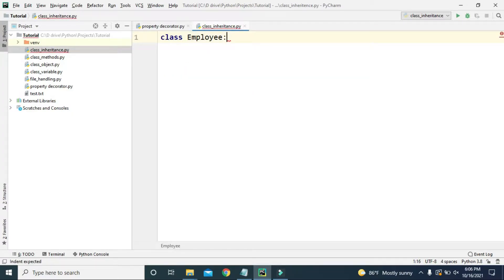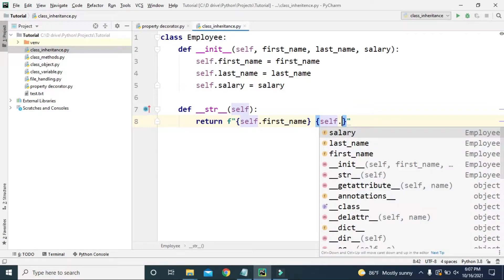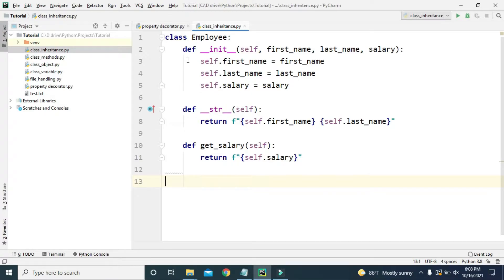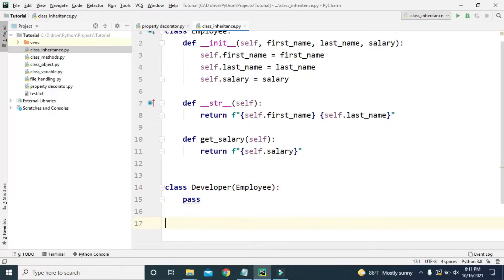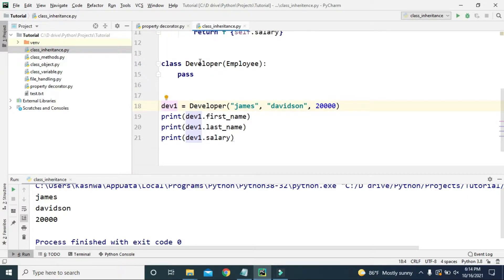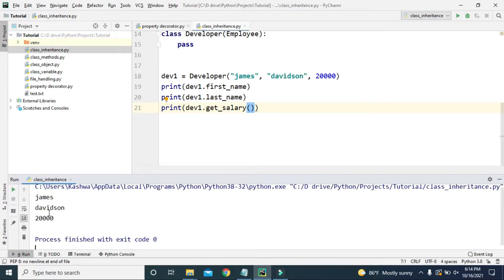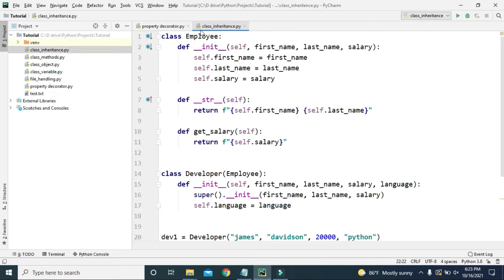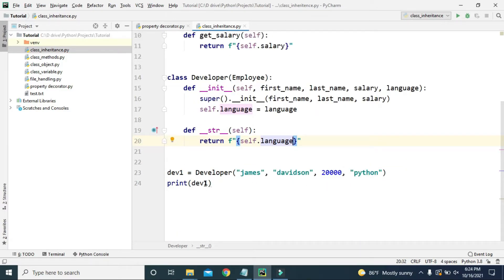#27 - (OOP) - Inheritance in Python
Learn about Inheritance in Object Oriented Programming. Inheritance is one of the most powerful and important features of Object Oriented Programming (OOP). It is the mechanism that allows one class to inherit or acquire the properties and methods of another class. The class that inherits another class is called the Sub-class or the Child-class. On the other hand, the class being inherited is called the Super-class or the Parent-class.
When a child class inherits a parent class, the object of that child class can access and use all the properties and methods that are defined inside the parent class. In addition to the properties of parent class, a child class can also have it's own set of properties and methods. A child class can also overwrite the methods of it's parent class.
When a child class inherits a single parent class, it's called Single Inheritance. In Python, a child class is also able to inherit more than one parent class. That means one child class can acquire the properties and methods of multiple parent classes. This is called Multiple Inheritance.